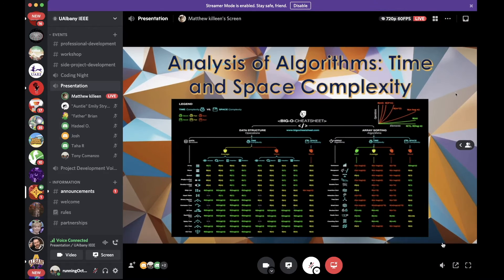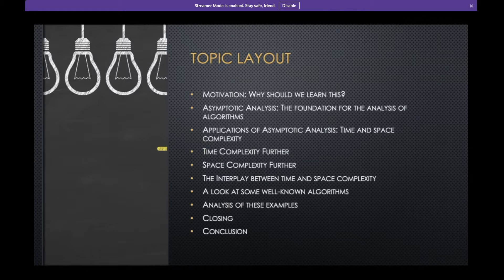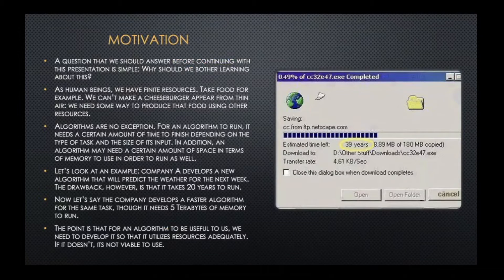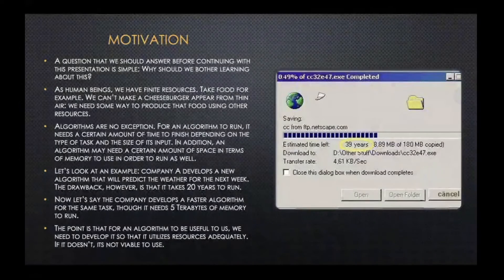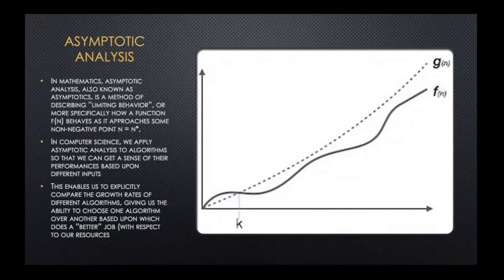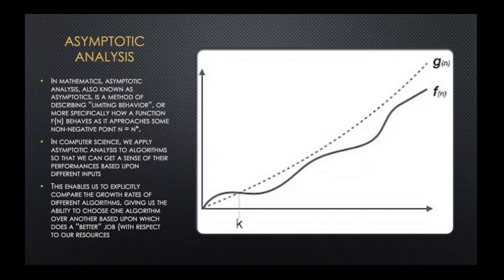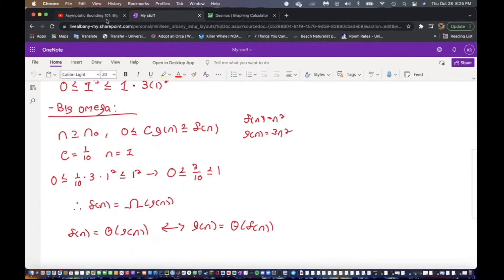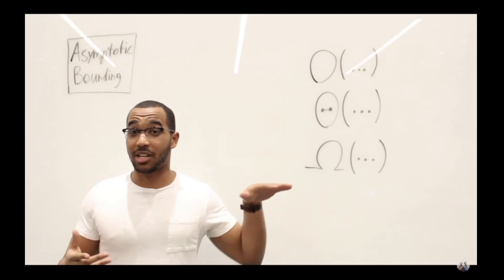Fall 2021 #12: Time Complexities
In this workshop we discuss time complexities and asymptotic notation.